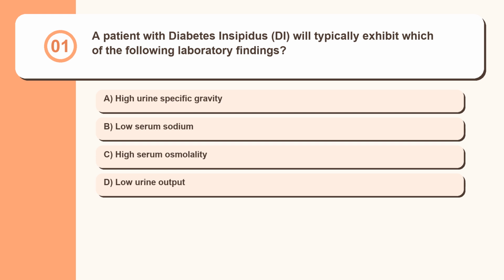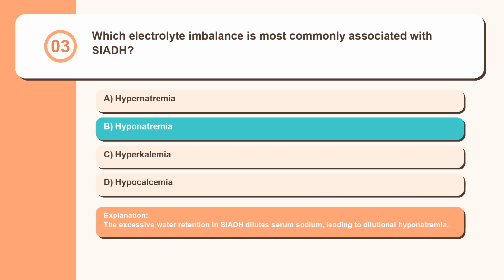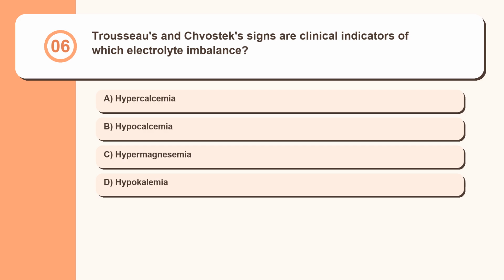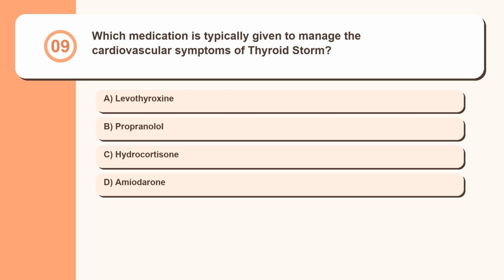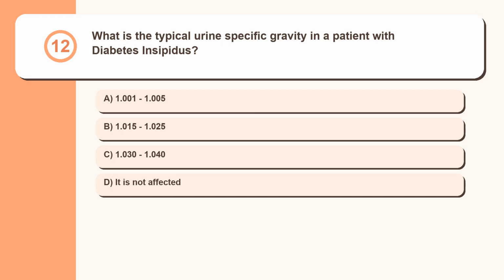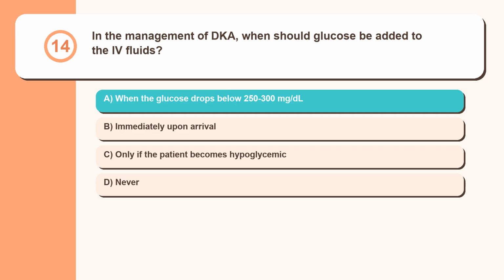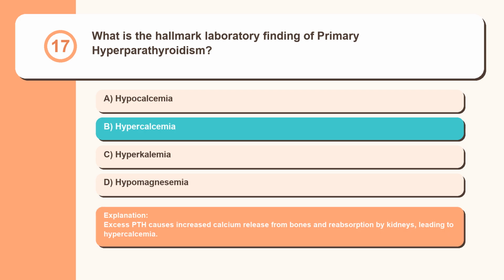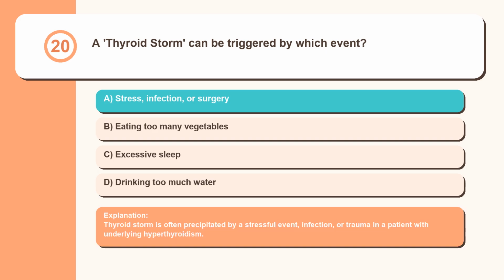Ace the 2026 CCRN Endocrine Exam: 35 Hard Practice Questions with Full Expert Explanations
Mastering endocrine topics is often the difference between passing and failing the CCRN exam. This intensive 2026 review session breaks down 35 of the most difficult endocrine practice questions you will encounter on test day. We move beyond simple memorization to focus on the complex pathophysiology and critical thinking required for high-acuity nursing certification.

In this video, we dive deep into the management of Diabetic Ketoacidosis (DKA) and Hyperosmolar Hyperglycemic State (HHS), including the nuances of fluid resuscitation and electrolyte replacement. We also cover Syndrome of Inappropriate Antidiuretic Hormone (SIADH) versus Diabetes Insipidus (DI), adrenal crisis, and thyroid storms. Each question is accompanied by a comprehensive explanation that clarifies why the correct answer is right and why the distractors are incorrect, helping you build the clinical judgment needed for the AACN standards.

The 2026 CCRN exam expects you to understand the latest evidence-based guidelines for glycemic control and hormonal imbalances in the ICU. Whether you are a seasoned cardiovascular or neuro ICU nurse, these endocrine concepts are vital for the 20% of the exam dedicated to multi-system and professional caring.

We provide these specialized CCRN resources, comprehensive study guides, and personalized nursing career help to ensure you feel confident walking into the testing center. Our goal is to bridge the gap between clinical experience and exam-taking strategy.

Endocrine questions frequently trip up candidates because the symptoms can overlap with other systemic issues. We analyze the specific lab values and patient presentations that act as "red flags" for endocrine emergencies. By the end of this 35-question challenge, you will have a stronger grasp of glucose metabolism, pituitary function, and the compensatory mechanisms the body uses during acute illness.

Stay focused on your goal of becoming a Board Certified Critical Care Registered Nurse. Use this practice test as a diagnostic tool to identify your weak areas so you can study smarter, not harder. If you find these explanations helpful, make sure to save this video to your CCRN prep playlist and share it with your coworkers who are also sitting for the exam this year.